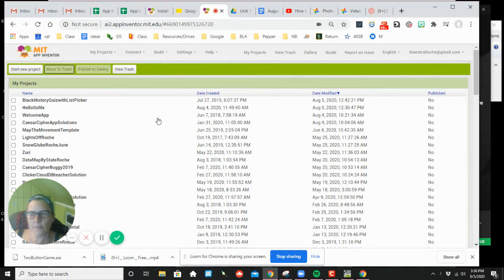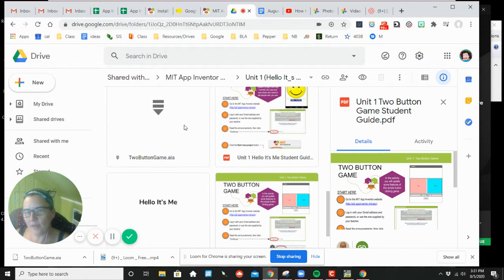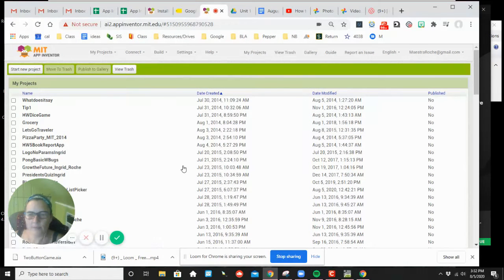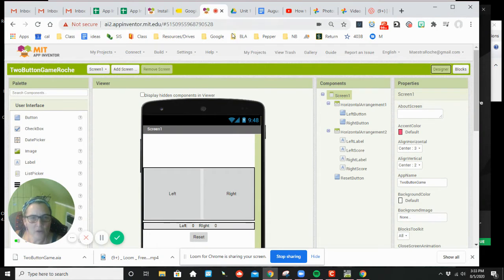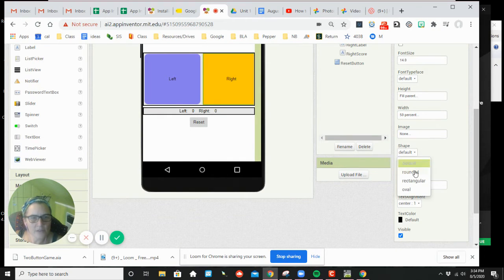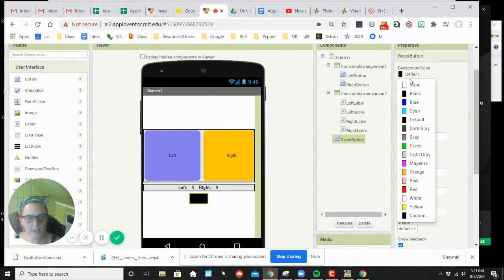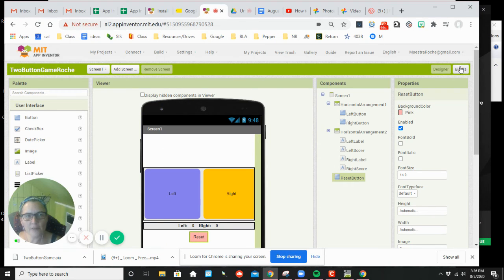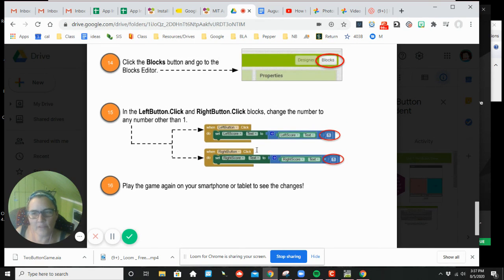Following the 2 Button Game Guide